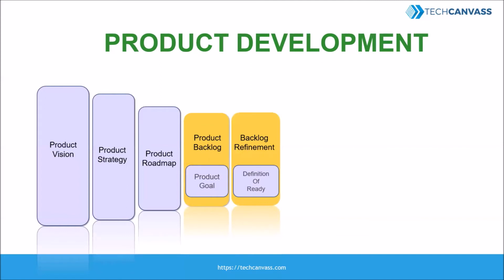Product Development Process in Agile | CPOA Product Development | Techcanvass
This video will help you understand how product development happens. We will keep the product development simple with the help of the scrum framework later during the delivery phase.

Techcanvass offers two Certification courses to help you get certified as an Agile Business Analyst.

Techcanvass is a premier level IIBA Partner and offers Agile Analysis (AAC) certification. More details:

The other course is in collaboration with iSQI, Germany

We offer Tableau, Power BI, IIBA Analytics Certification (CBDA) Training programs.

Also offer PMP, PMI-ACP, CBAP, CCBA, AAC, and ECBA certification preparation programs.